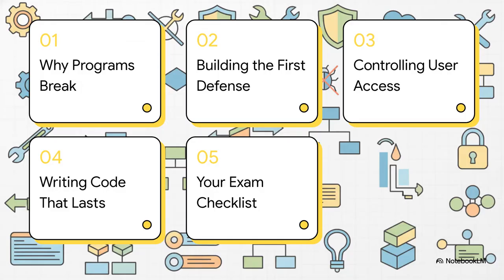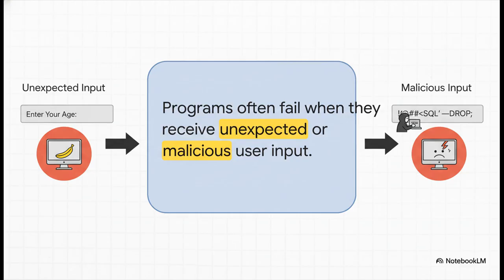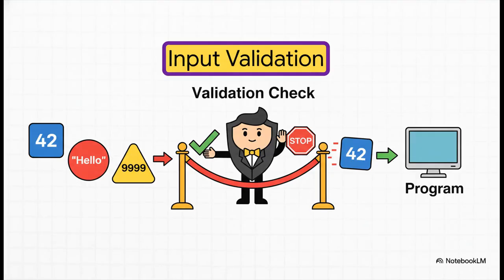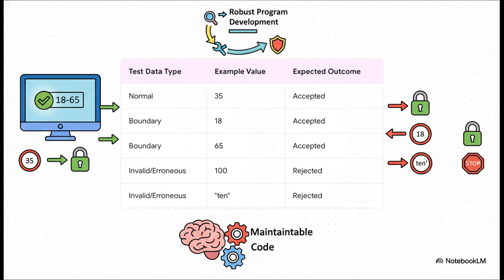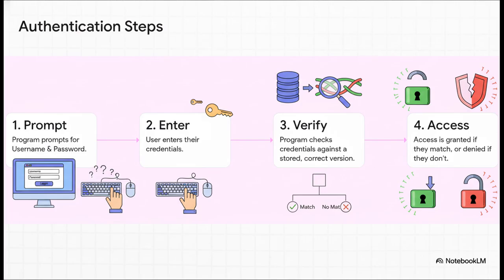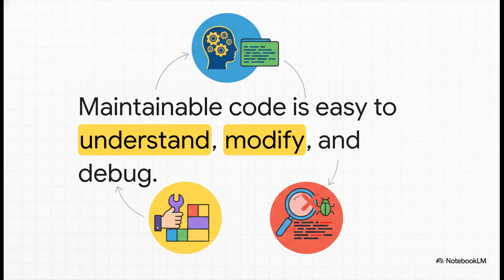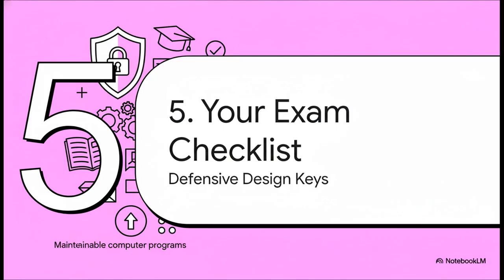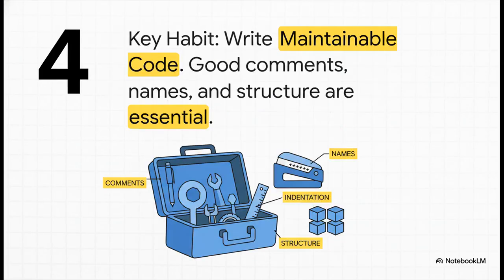OCR GCSE Computer Science 2.3.1 Defensive Design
2.3 Producing Robust Programs
2.3.1 Defensive Design